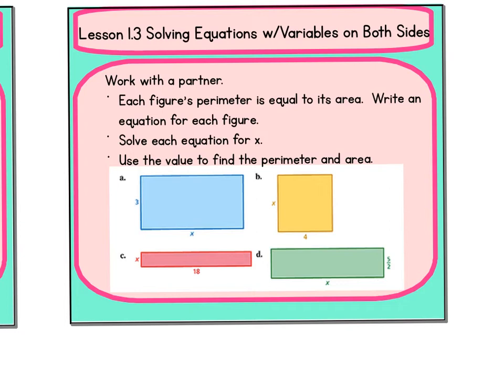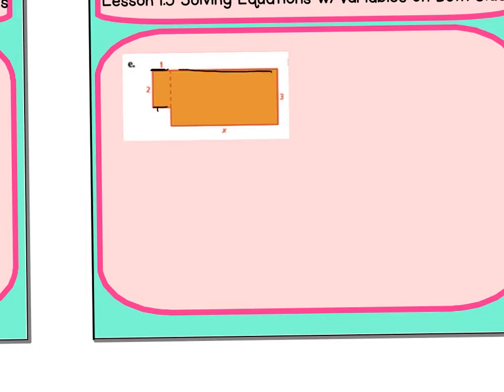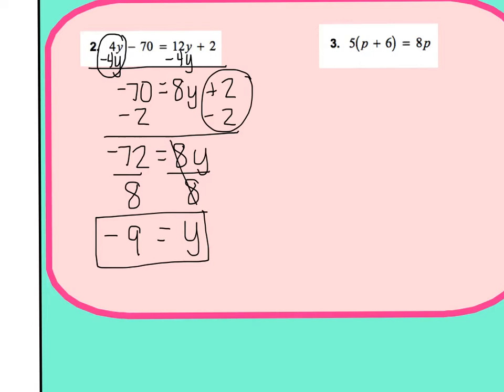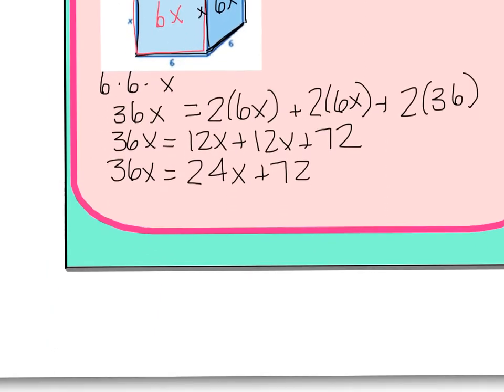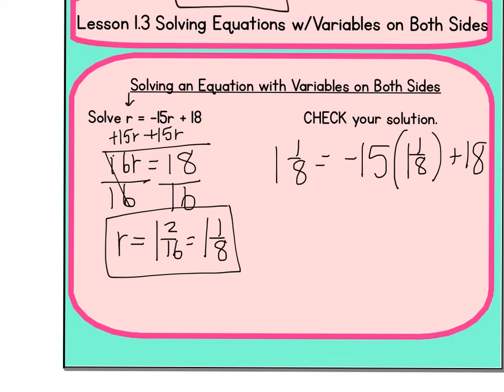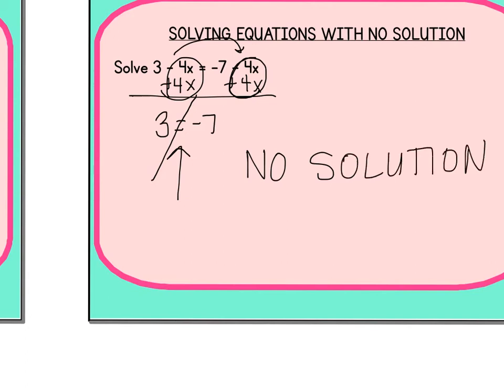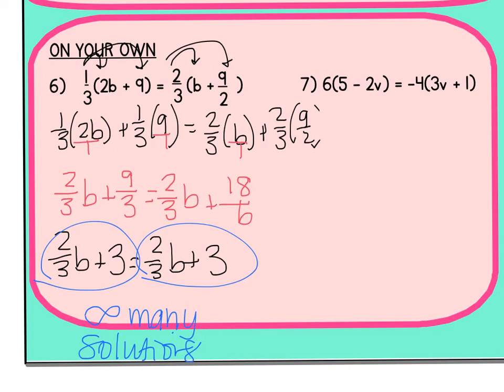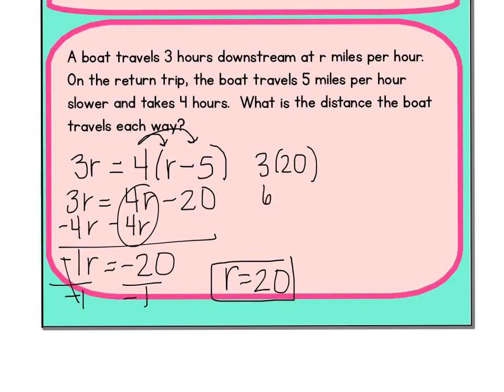Lesson 1.3 Solving Equations with Variables on Both Sides